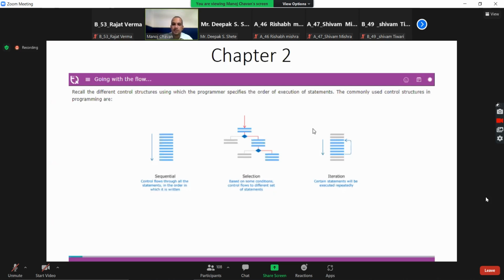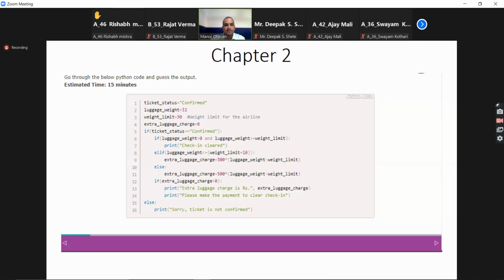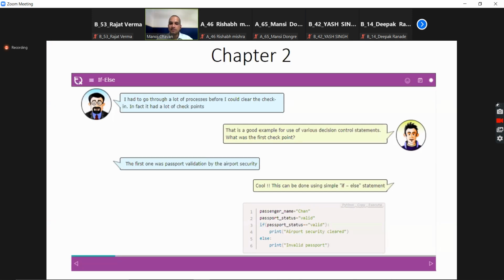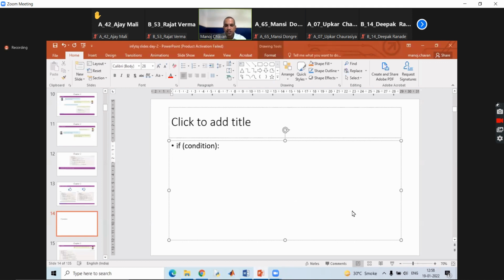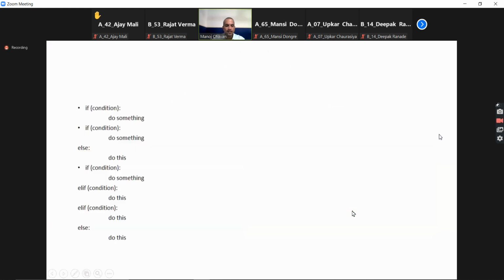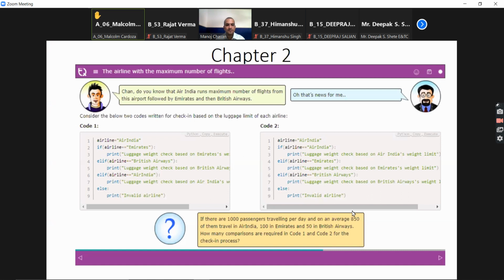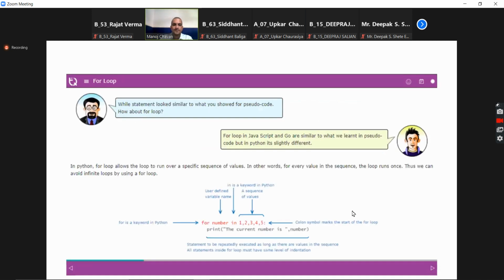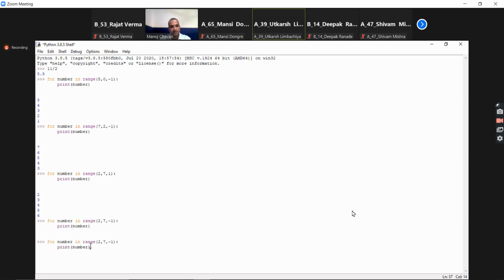PS-4 Day 3 #19/01/22